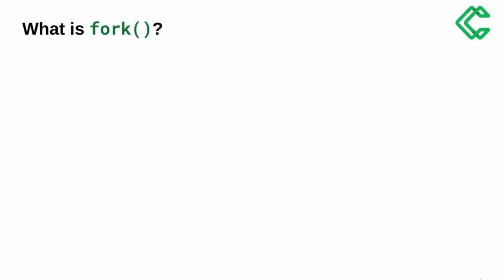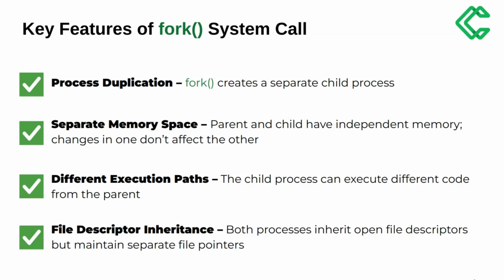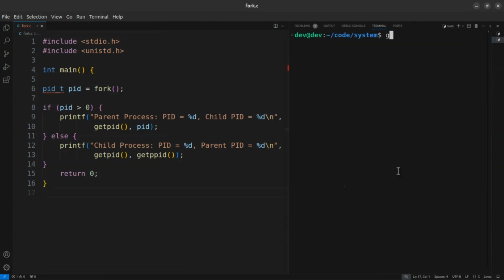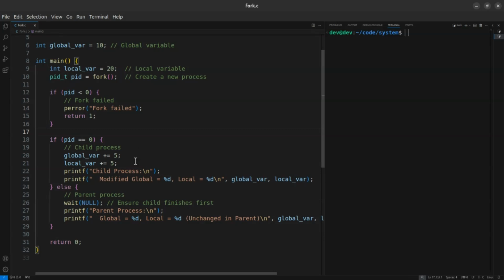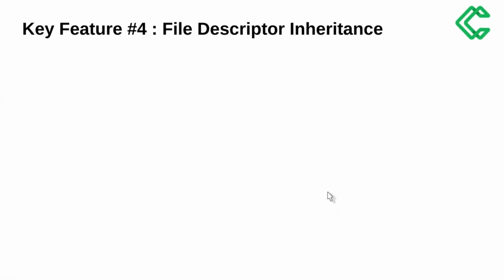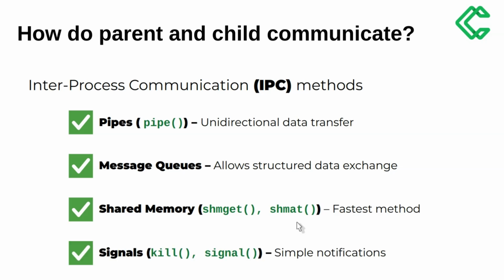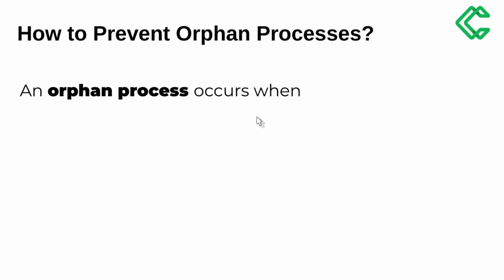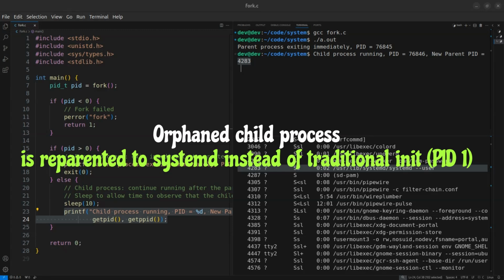Mastering Fork( ) in C: A Step-by-Step Guide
In this video, we’ll break down the fork() system call step by step, helping you build a strong foundation in system programming.
We’ll cover key features like process duplication, separate memory space, execution paths, and file descriptor inheritance—all crucial for real-world applications.
Plus, we’ll tackle common interview questions and concepts like zombie processes, orphan processes, and inter-process communication—helping you ace coding interviews!